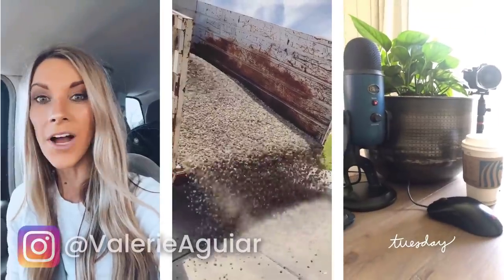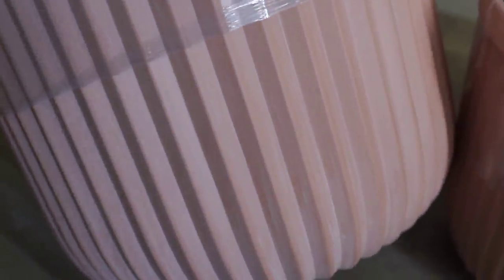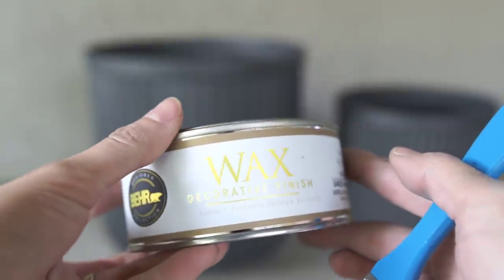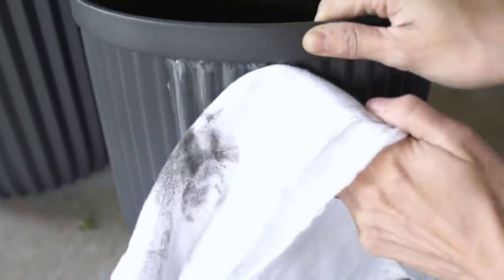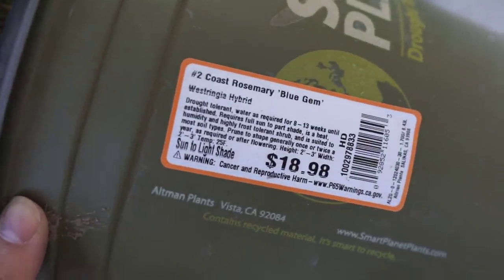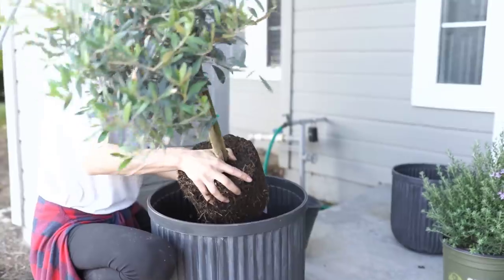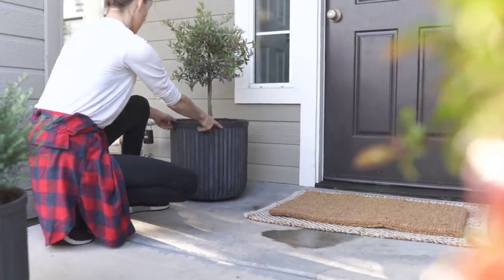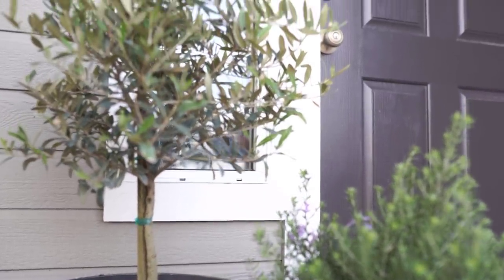Front Porch Makeover Ideas // DIY Stone Fluted Planter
Front Porch Makeover Ideas with a DIY Stone Fluted Planter!

Our front porch was way overdue for an update and makeover! I found the cutest fluted outdoor planters (linked below) and changed the color of them with a quick DIY project! Giving our porch an easy refresh always feels great. The bright white flowers and simple greenery keep things feeling fresh, clean, and new; which is perfect for the Spring season.

I incorporated some interest and texture by bringing in a set of layered rugs, both of which I found on Amazon. (Linked below) Our new Drawf Olive tree is probably my absolute favorite of the update!  I absolutely love the look and feel of a beautiful olive tree on the porch.

Products Featured:

Pottery Barn Fluted Planters
Chalked Spray Paint (Charcoal)
Outdoor Cotton/Jute Rug
Jute Doormat Rug